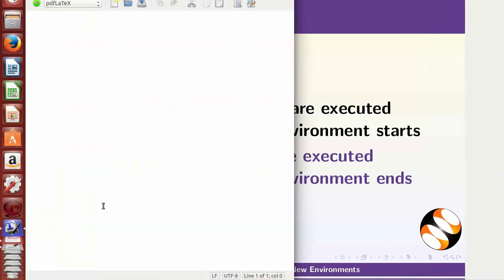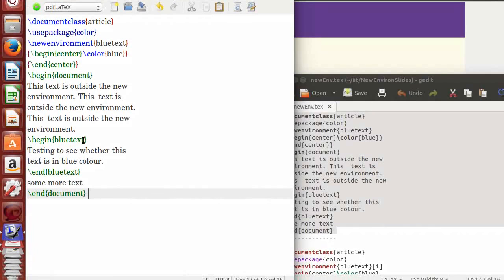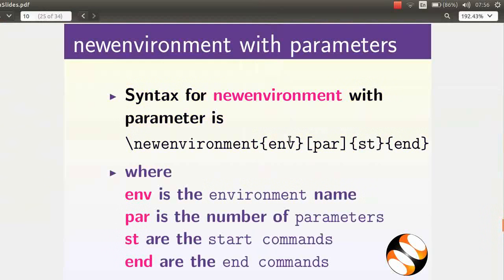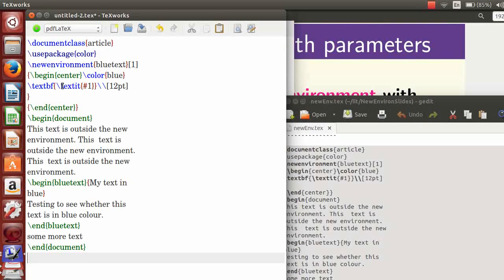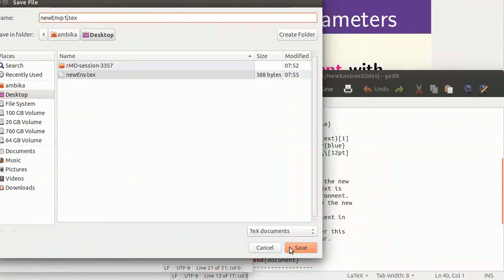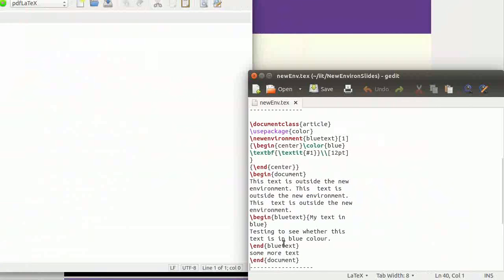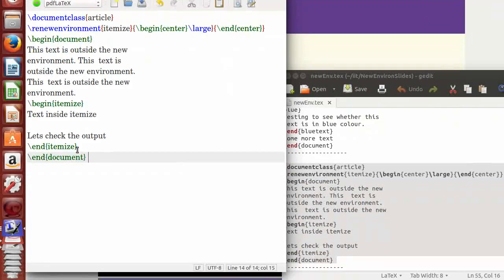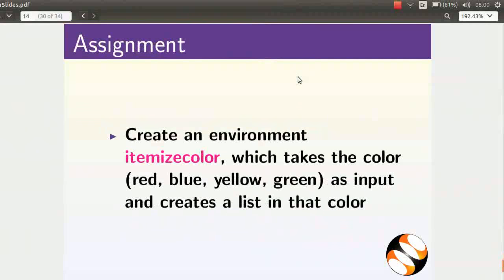newenvironment in LaTeX - English